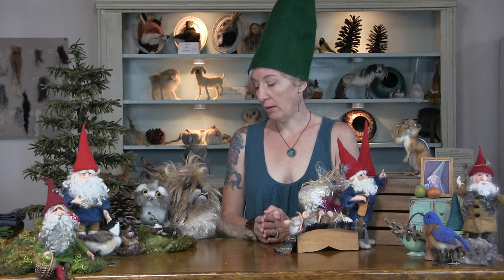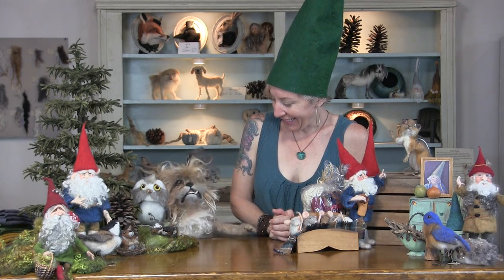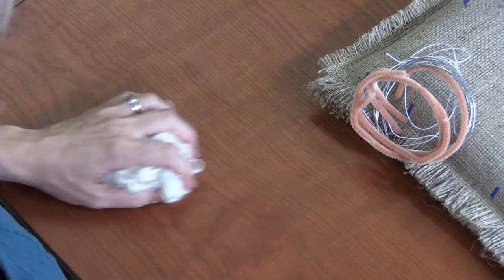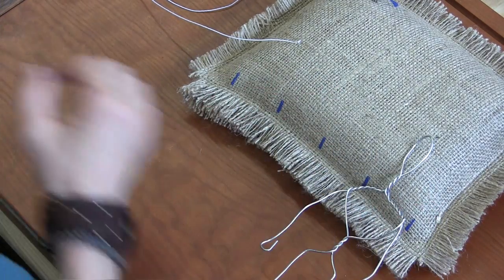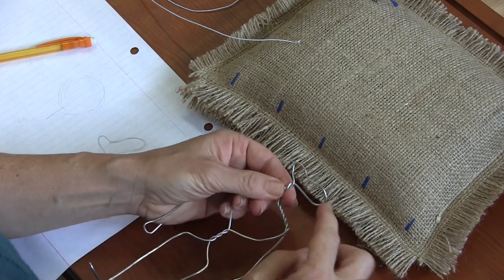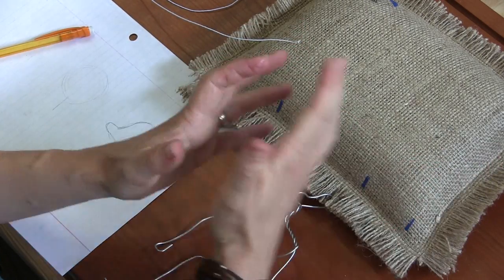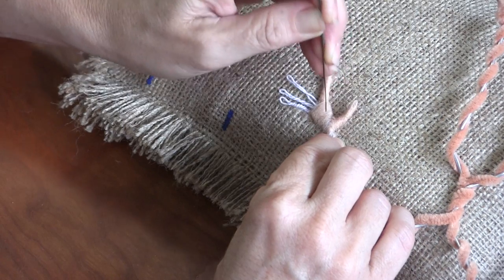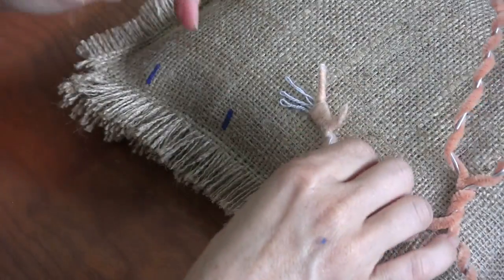Needle Felted Gnome Part 1 - Armature and Wrapping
The full sized needle felted gnome be Sarafina Fiber Art is here!  They are true to size and as handsome as can be.  Part 1 will show how to build the gnome armature, including tiny fingers.  Sara will also start building the legs and boots.  This project is not a beginner project!  It is a mid-to-high intermediate project, and you will probably want to try several other things before working on the gnome to minimize possible frustration.  for your Gnome Supply Pack and other needlefelting supplies.